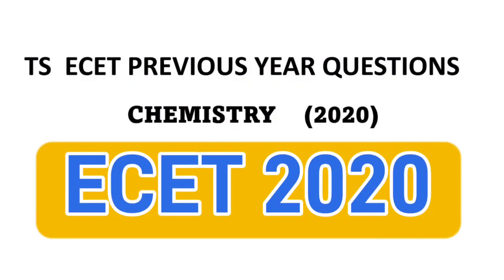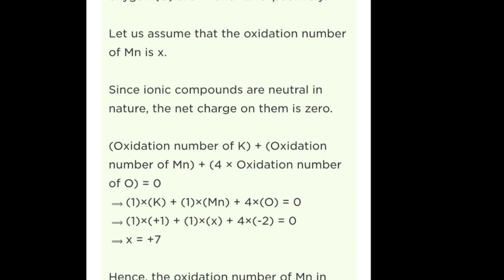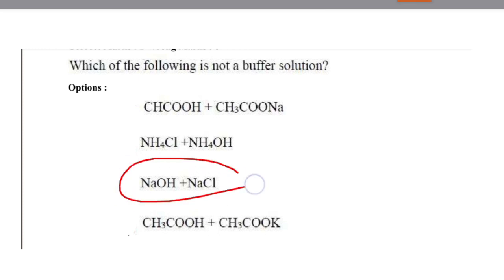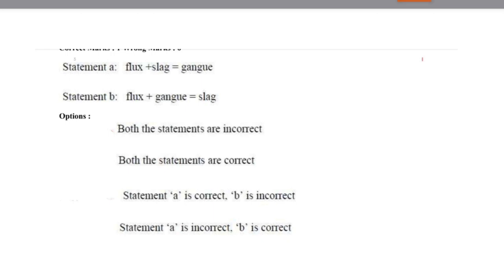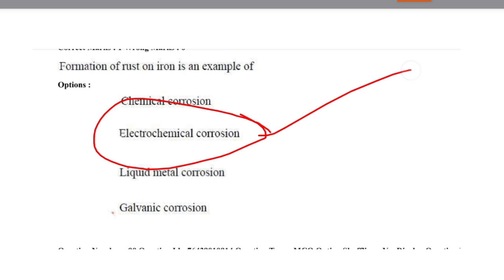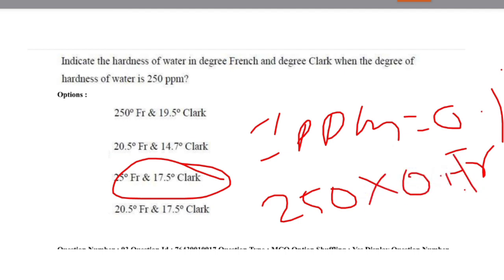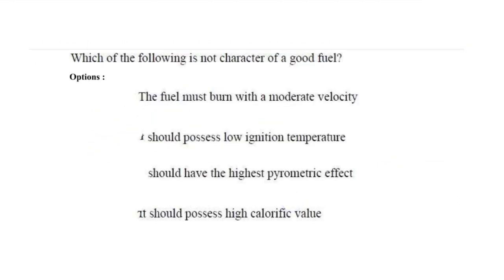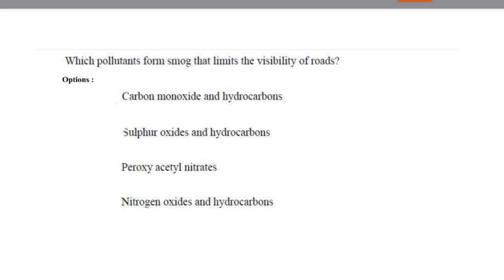ECET 2020 CHEMISTRY QUESTIONS || AP& TS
For all branches